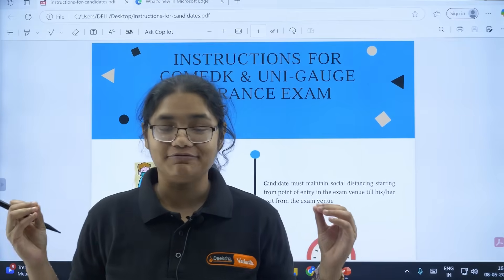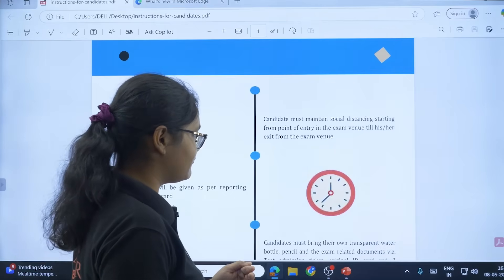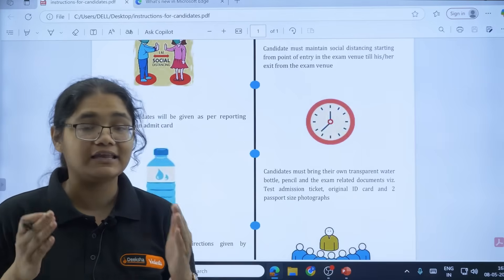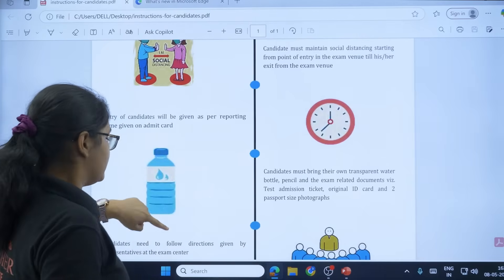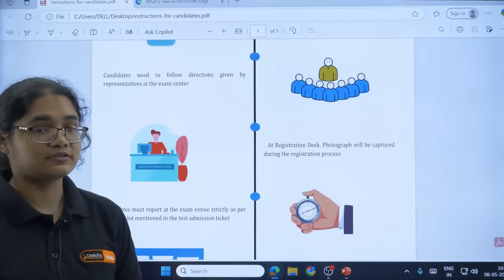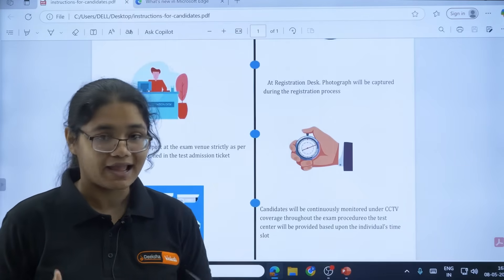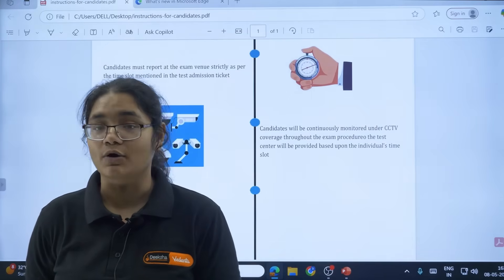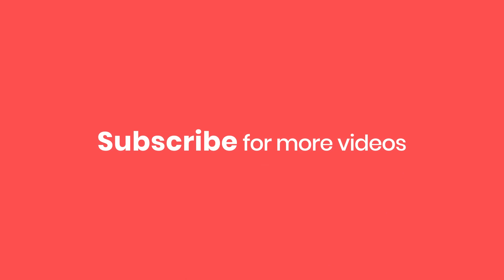📢 Official Exam Instructions By COMEDK Authority 🎓 | Must Watch ⚠️